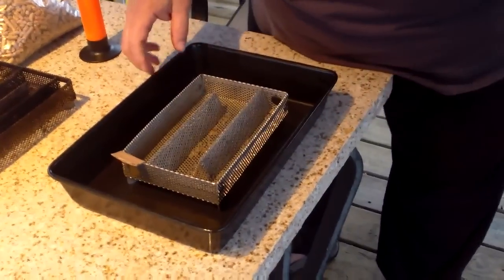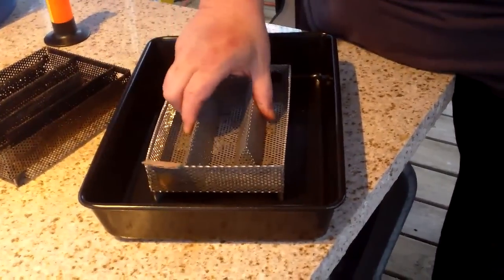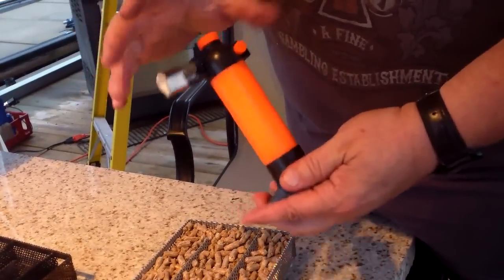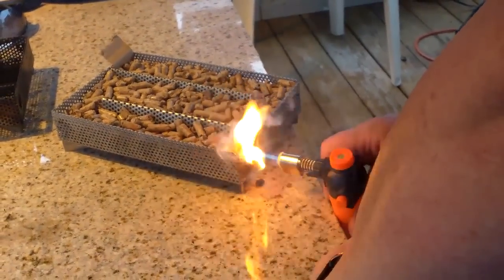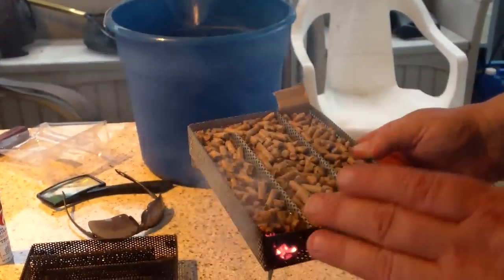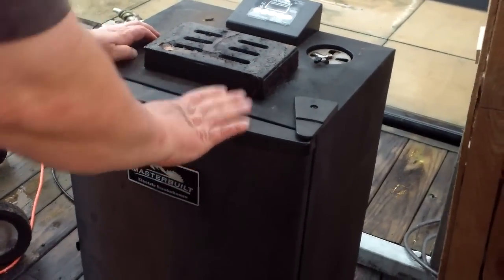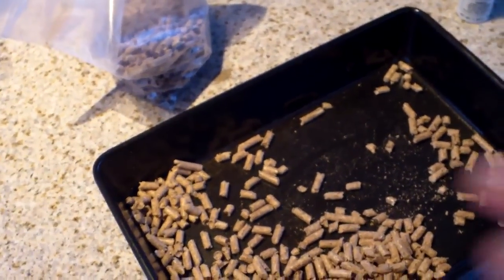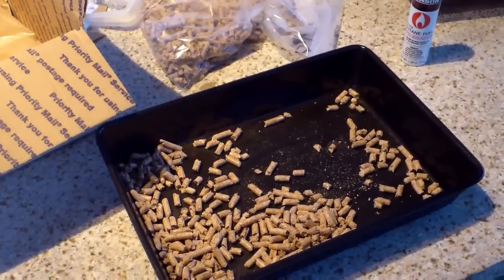A Great And Simple Way To Smoke Your Foods! Brother Steve Just Sent Me This Video!